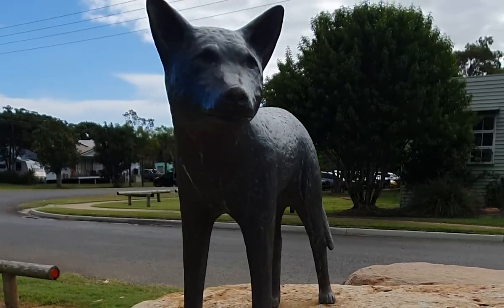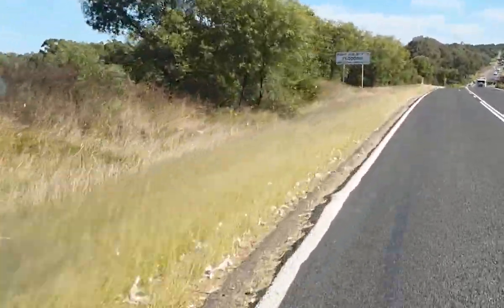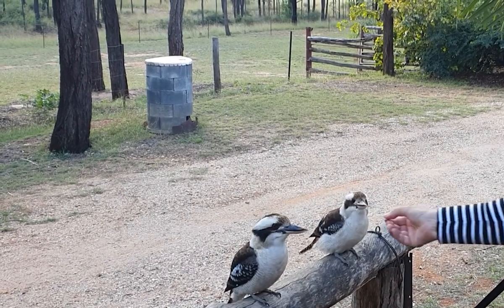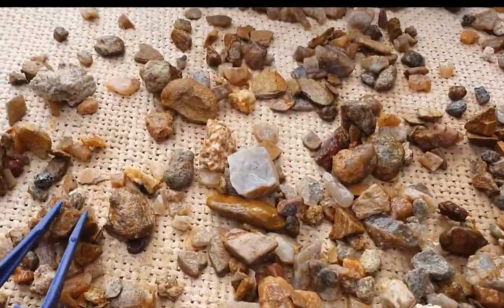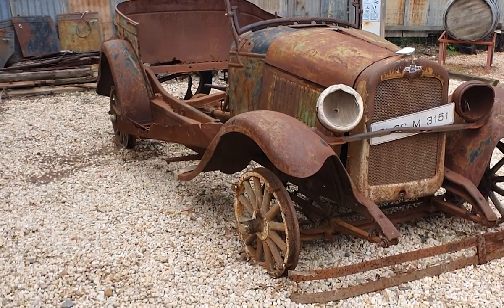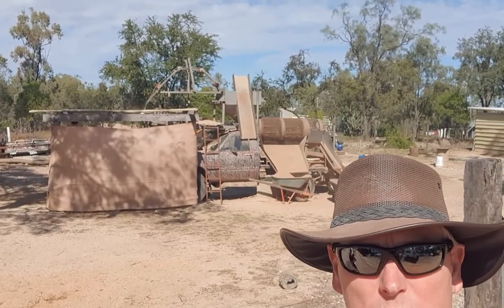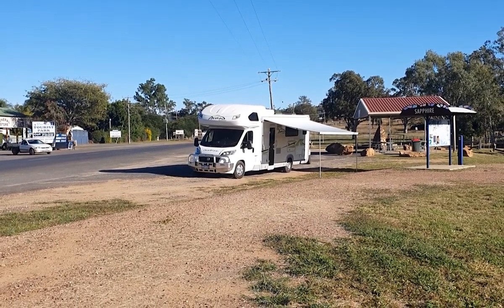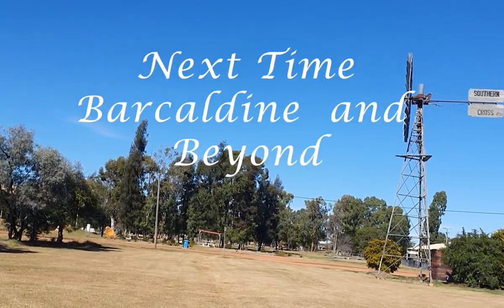Unearthing A Massive 34 Carat Green Yellow Sapphire In Rubyvale Qld!. Traveling from Dingo to Alpha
Join us on an exhilarating journey from Dingo to Alpha, packed with fun and adventure! 🌟 Our trip takes us through the vibrant towns of Emerald, Sapphire, and Rubyvale, where we strike gold – or rather, a stunning 34-carat green-yellow sapphire! 💎 We stay at the charming Gemseekers Caravan Park and try our hand at panning for gems just down the road. 🛣️✨
S01E05
00:00 Introduction - Dingo QLD
01:03 Town of Comet
01:50 Emerald QLD
02:07 the largest Van Gogh
05:46 Gem Fields
06:07 Gemseeker Holiday Park
11:27 Miners Cottage
17:39 Found the 34 Carat Sapphire
18:35 Visit to the local - Check out the bird
19:45 Walking around the area
25:40 Market Day
26:17 Bogantungan
28:08 Town of Alpha